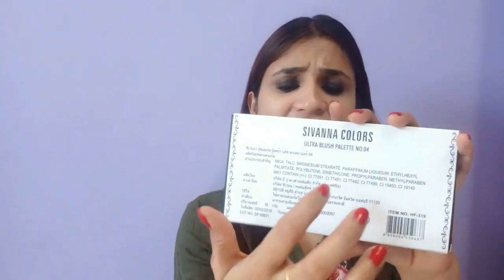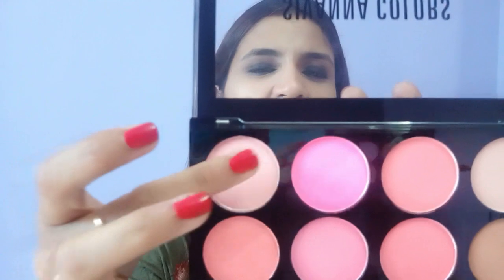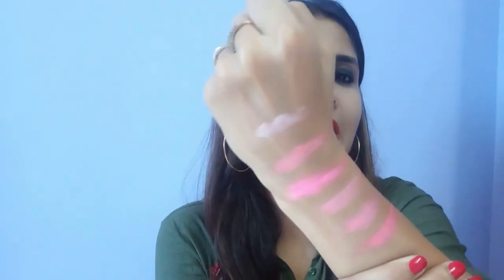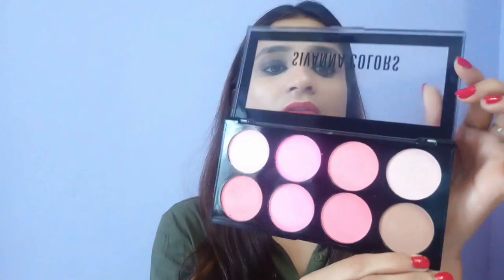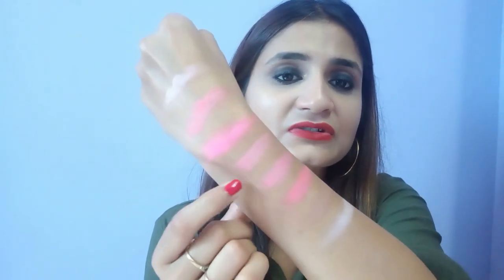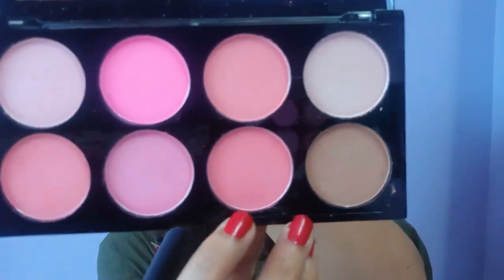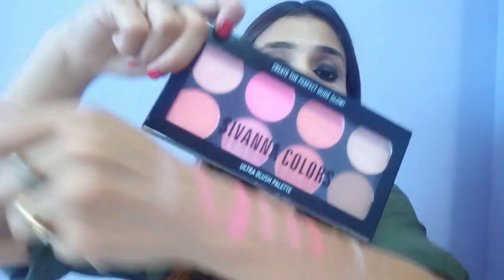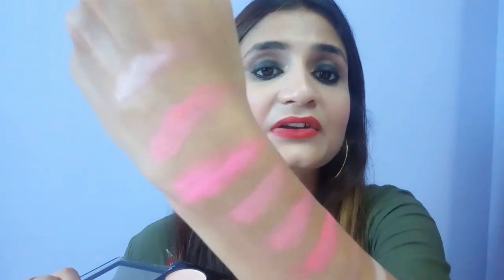SHIVANA ULTRA BLUSH PALETTE Swatches/ REVIEW || Rashmi Dubey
hi Guys,

Today's review is about sivana colors ultra blush palette
I am back with a review on this amazing blush palette from sivana colors. this palette has 4 different variants and each palette contains matte and pearl finish blushes along with 1 bronzer and 1 highlighter. some colors are warm peachy and some are toned pinks.

price is 499 bt i  got this for Rs. 350/-
you can buy these from amazon.

Copyright- Content in this video is solely owned by me ( Rashmi Dubey ). Do not use/ reproduce content from my video without prior permission.

lots n lot love to you guys...